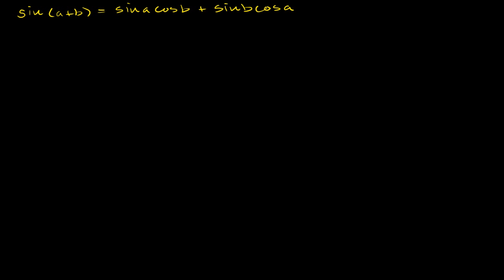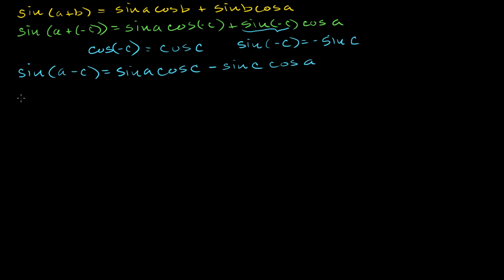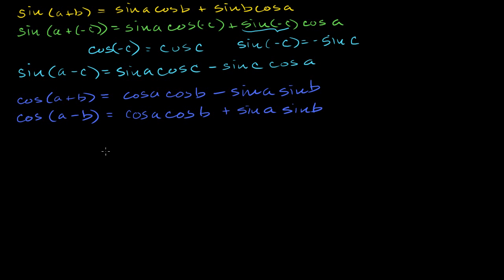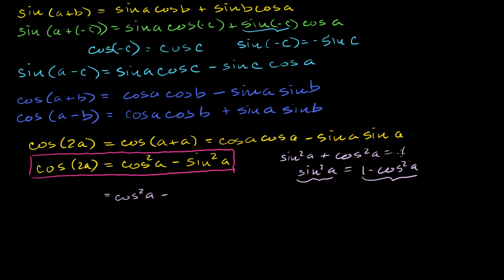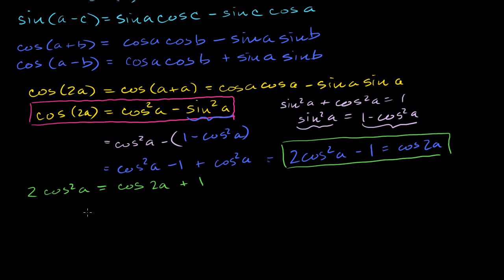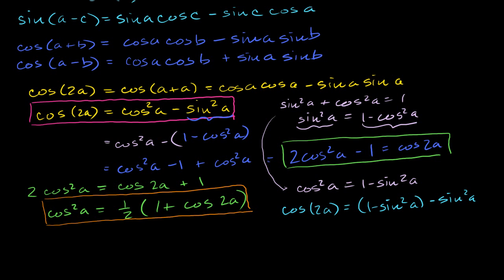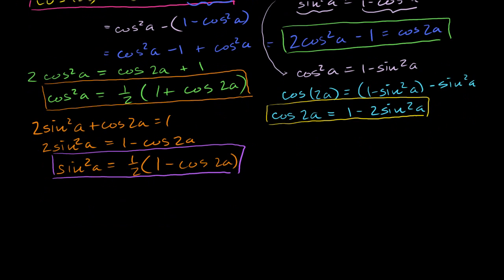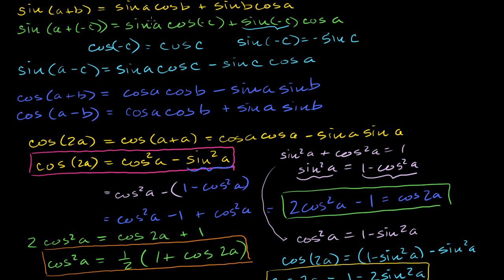032 Trigonometry Identity Review Fun